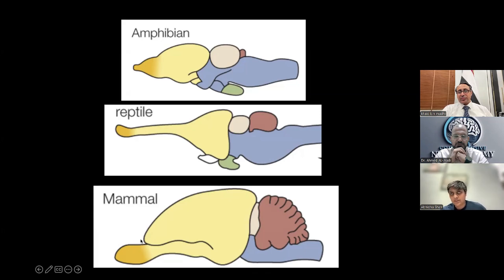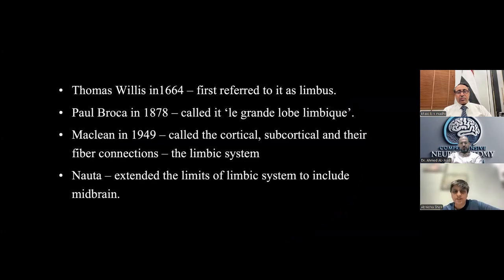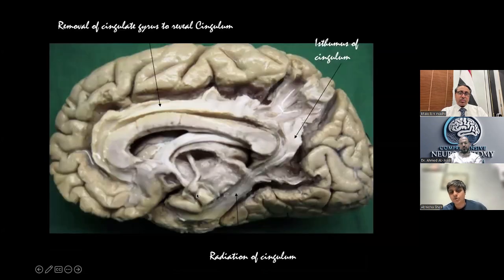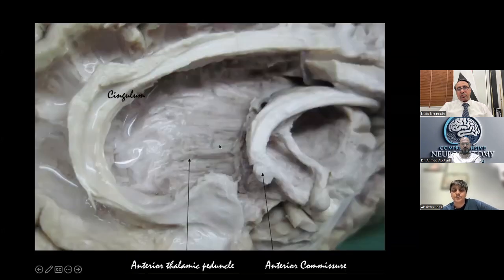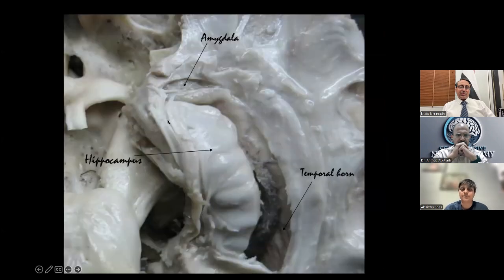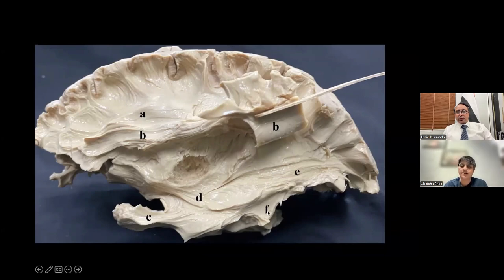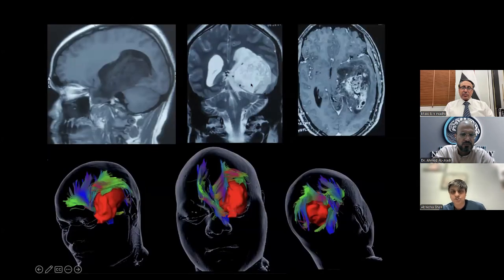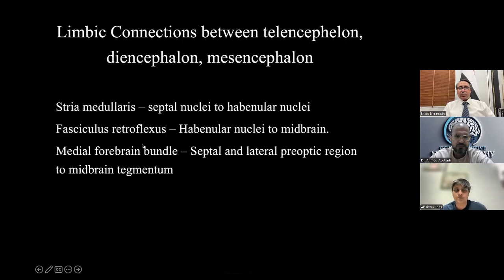Dr Abhidha Shah (Hippocambus, Limbic System Pspez Circuit and approches for Mesial Temporal lobe)